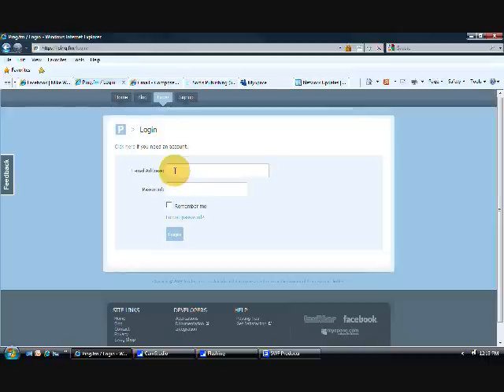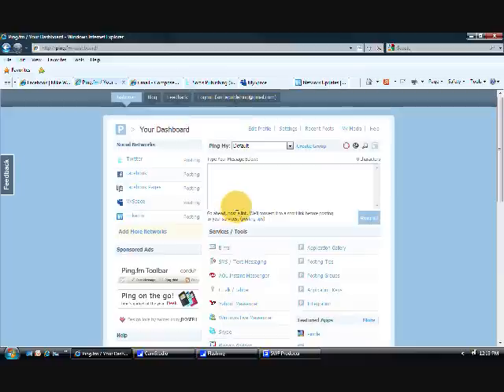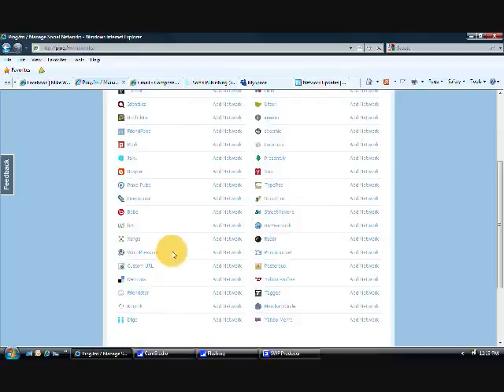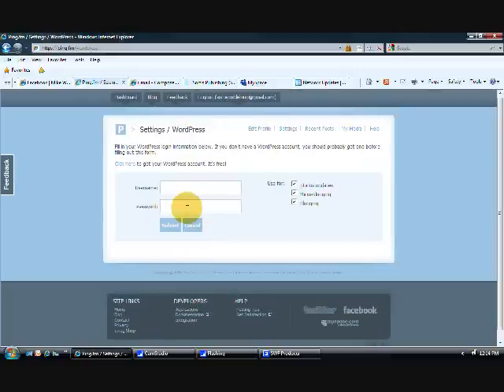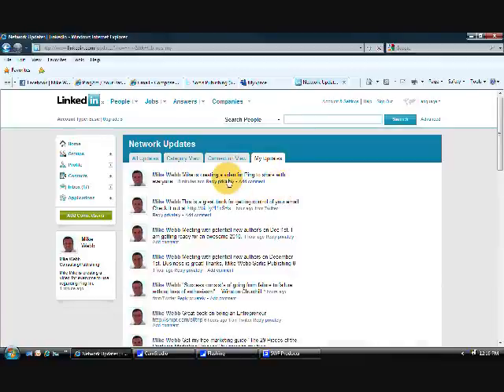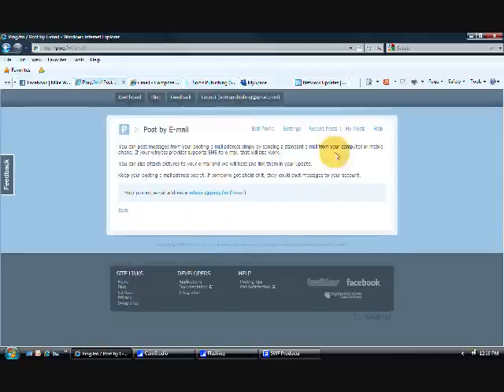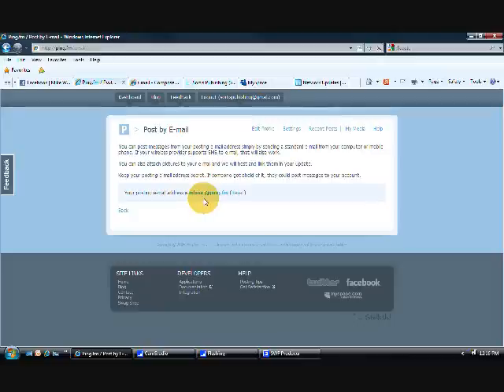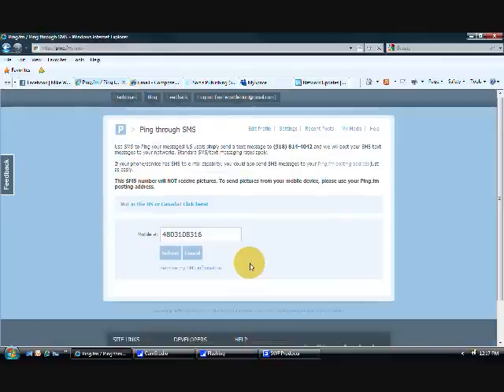How to use Ping.fm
- This is a short video that covers the basics of using Ping.fm to update multiple social networking sites at once. By Mike Webb